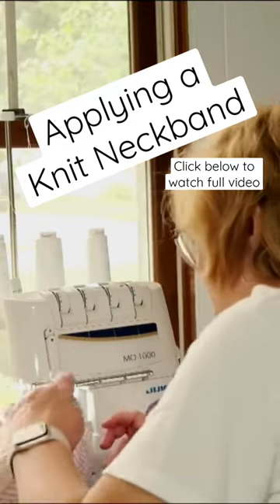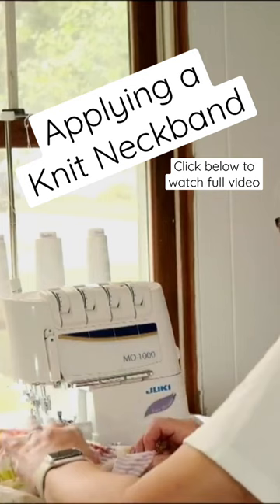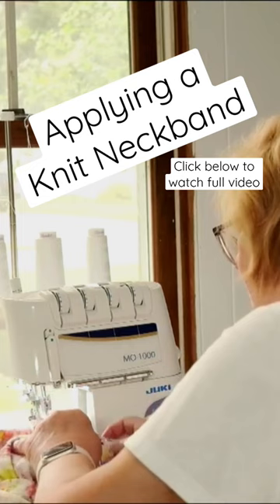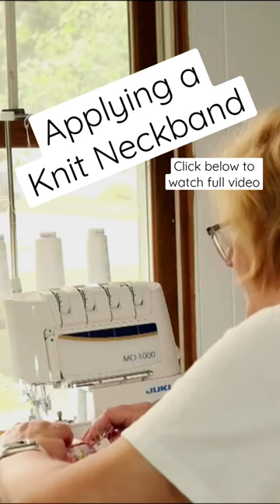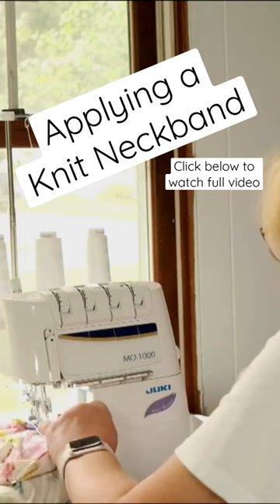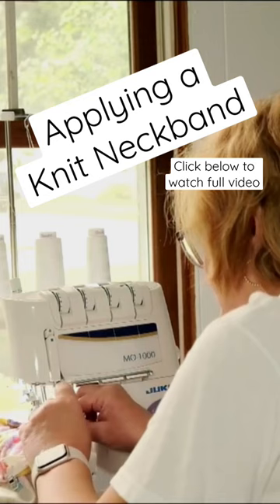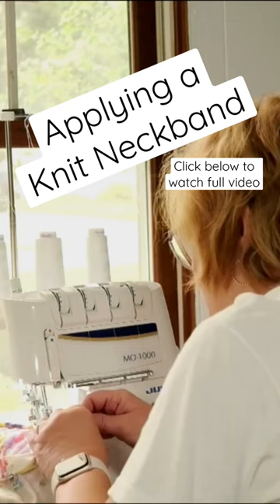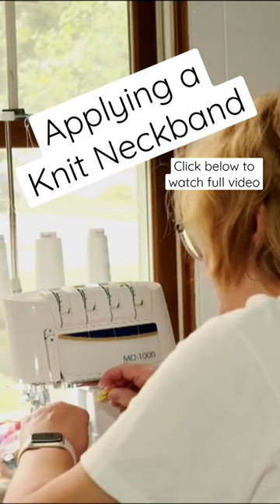Applying a Knit Neckband